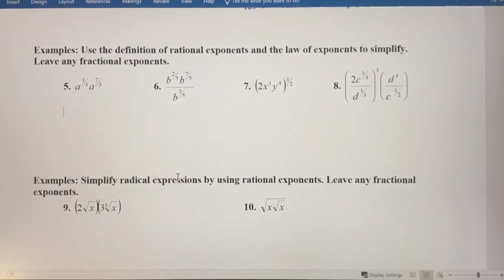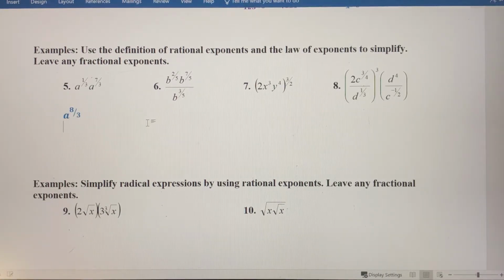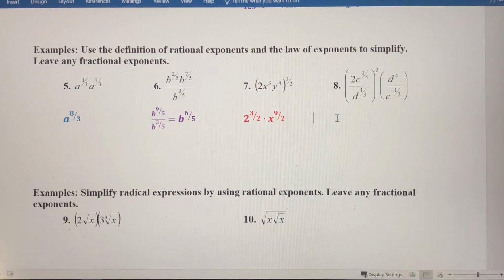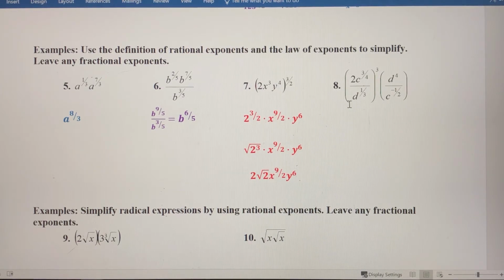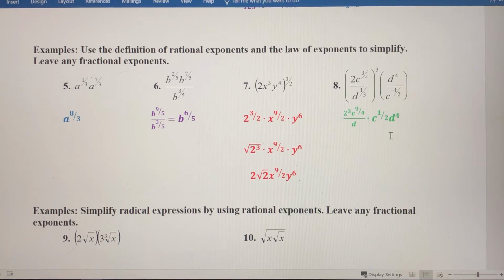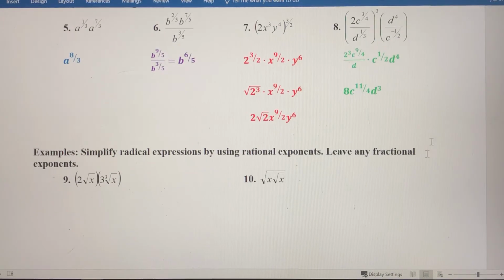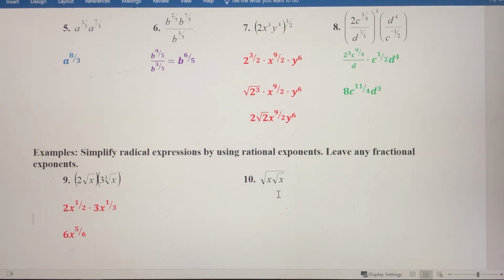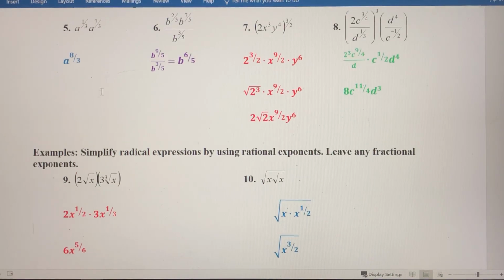Simplifying Expressions with Rational Exponents - Part 2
In this video, we continue learning how to simplify expressions with rational exponents. We use the Laws of Exponents and the Properties of Radical Expressions to help us along the way. There are 6 example problems worked in this video.